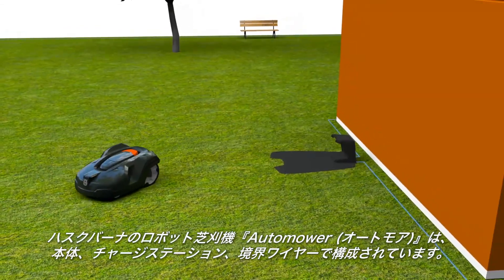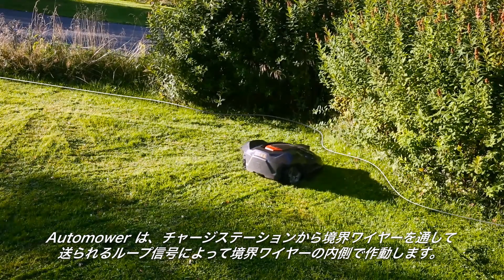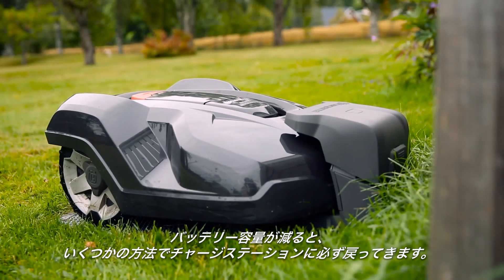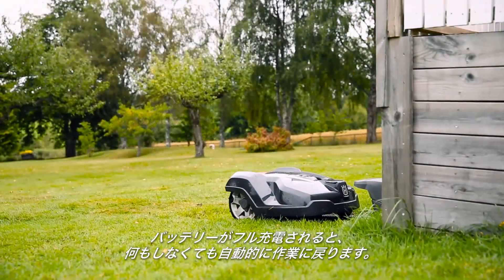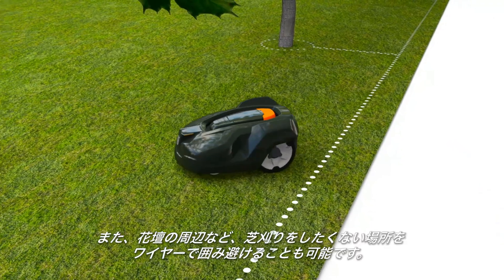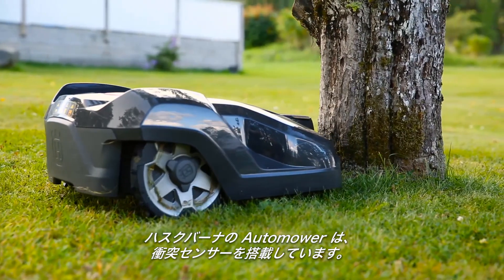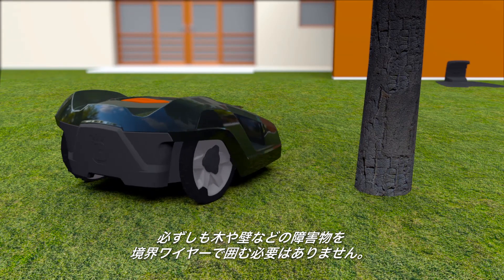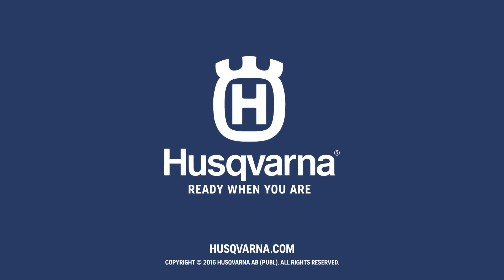ハスクバーナ ロボット芝刈機 Automower (オートモア）作動原理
1995 年の発売以降、ハスクバーナのロボット芝刈機 Automower™ (オートモア)は芝生管理の最も信頼できるパートナーの地位を長い時間をかけて確立しました。現在、世界でNO.1の販売台数を誇るロボット芝刈機の世界的リーダーが私たちハスクバーナです。ガイドワイヤーや、GPS機能など他社に先駆けた技術でAutomowerはカーペットのような芝の管理を自動で行います。どうぞ動画をご覧ください。
また製品へのお問合せは、弊社ロボット芝刈機の取扱店、または、弊社(メール： )まで、ご連絡ください。

ハスクバーナ ロボット芝刈機 オートモアのプレイリストはこちらから

ハスクバーナ公式フェイスブックはこちらから